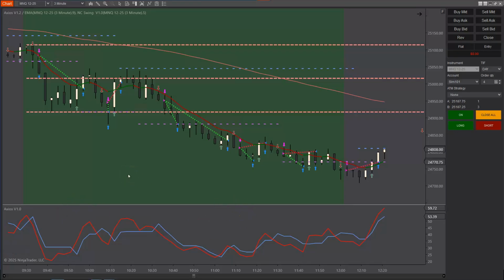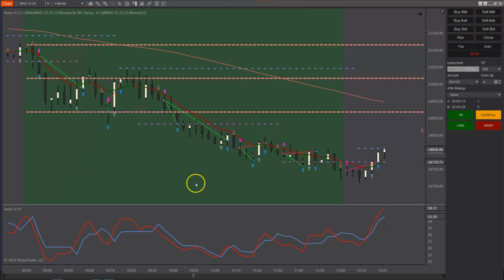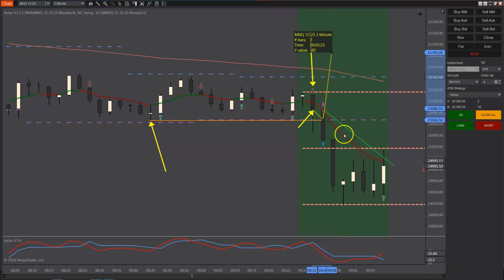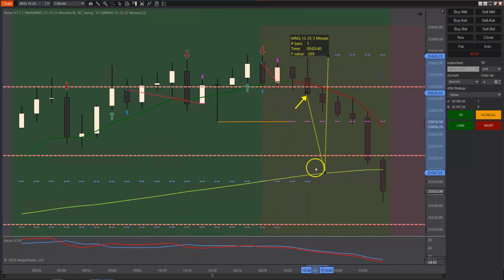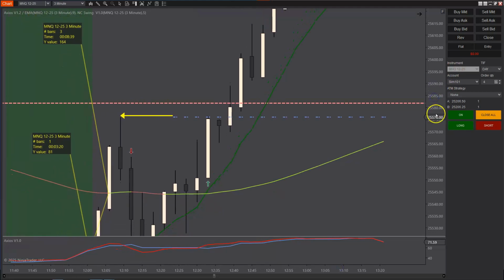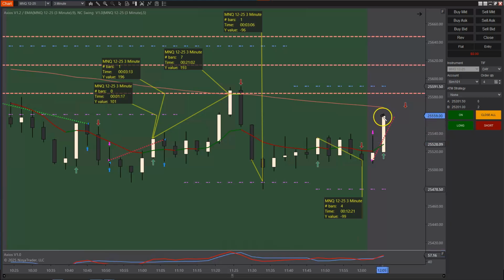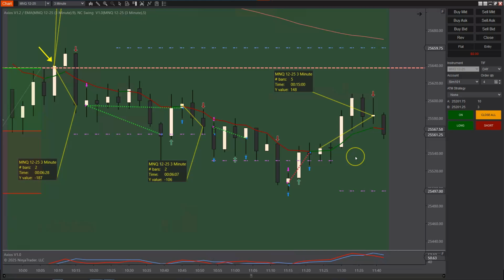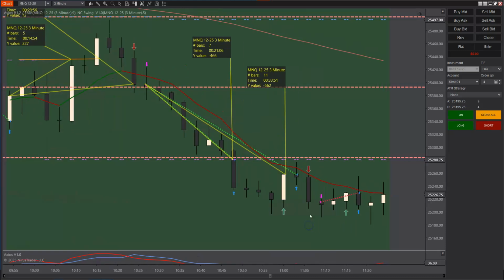Hybrid Trading Strategy That’s Blowing Up: Axios Auto + Manual Setup (Insane Results!)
🚨AMAZING COMBO DEAL 🚨- $100 off what it costs for just one of our strategies, + 2  months for FREE + a no cost one on one set up meeting with me!

This Hybrid Trading System Changes Everything (Manual + Auto = Win)

Can combining automated trades with manual signals really boost your trading results?

In this video, Jake from StratGeeks explains how to use Axios trading signals not only for automated trades, but also to take manual discretionary entries in between. He shares real examples of how traders can identify extra setups using Axios arrows, moving averages, and the opening range.

You’ll also learn about:
Axios delayed entry
Mean reversion
How to avoid low reward
When NOT to trade even if a signal shows
Ways to potentially qualify multiple prop firm accounts a month using this setup

Whether you're trading a micro NASDAQ account or looking to pass evaluations, this hybrid system can add real value.

This video is about Hybrid Trading Strategy That’s Blowing Up: Axios Auto + Manual Setup Insane Results!  But It also covers the following topics:

Hybrid Trading Strategies
Profit Maximization
Opening Range Trading